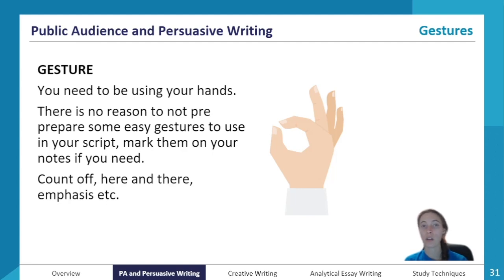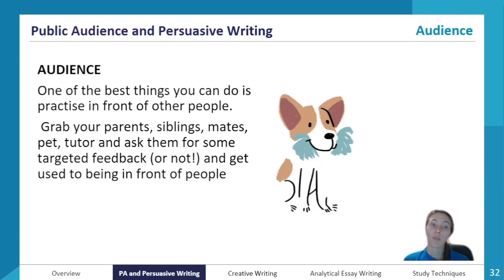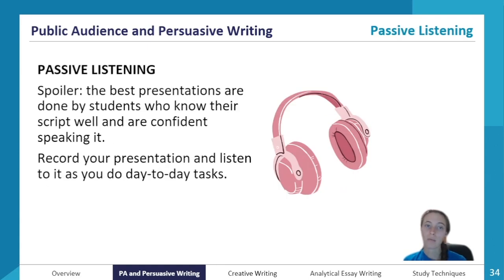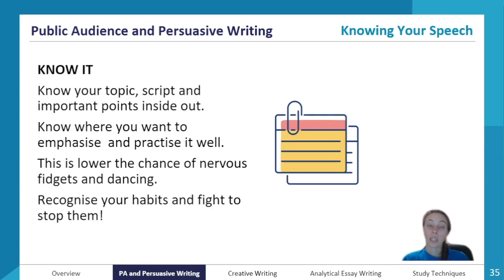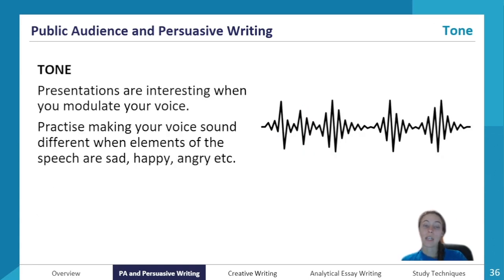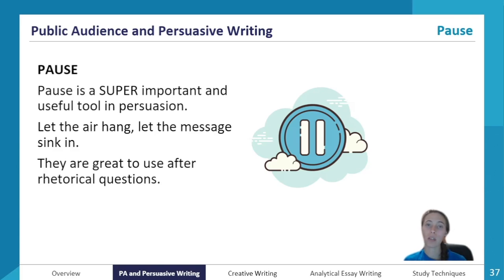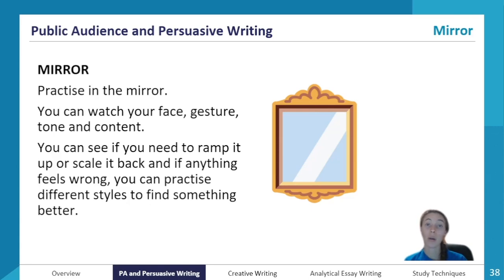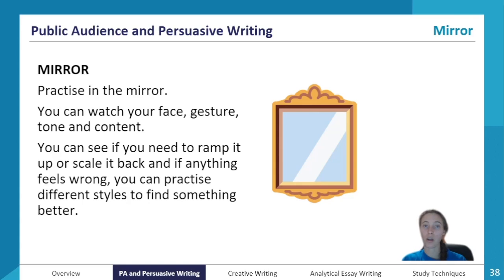QCE English 3&4 - Keys to Persuasive Magic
An expert summary on the key elements that allow for persuasive magic in your IA1!